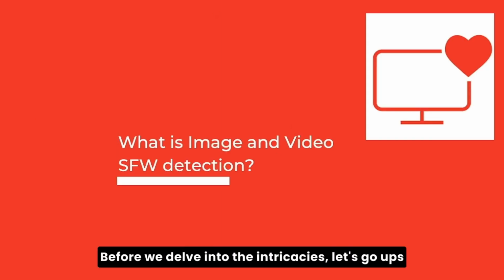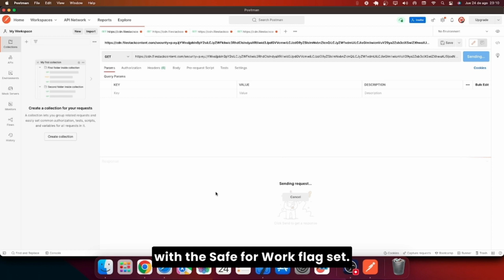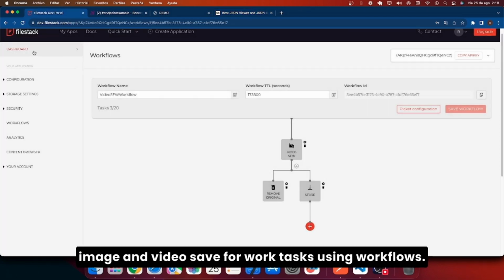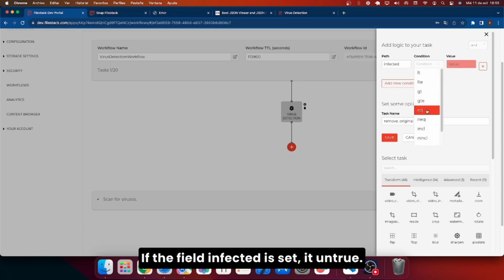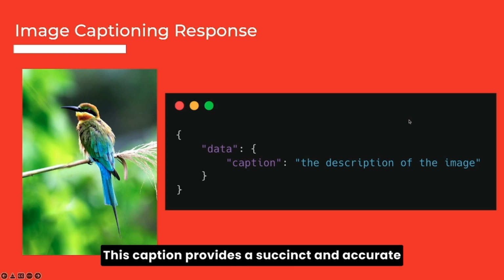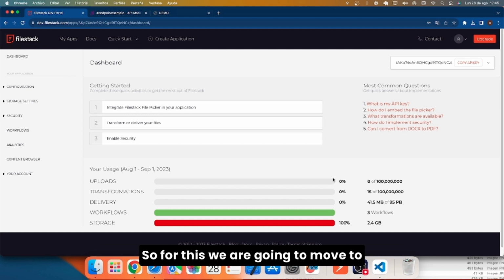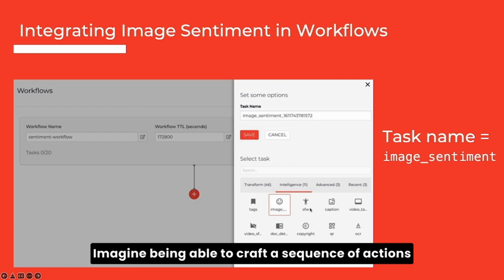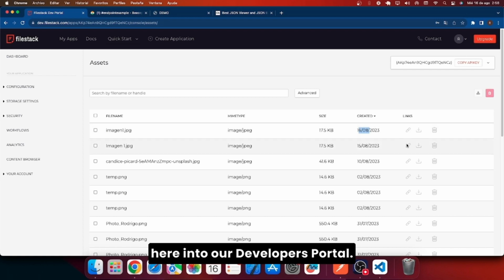Filestack Features You Did Not Know Webinar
Join us in this eye-opening webinar, where our expert speaker, Rodrigo Gullen, takes you through some of the most innovative yet under-the-radar features of Filestack. Discover how these tools can revolutionize your approach to digital file management and enhance your online security and engagement.

Featured Topics:

Image NSFW Detection: Learn about ensuring appropriate content across platforms with Filestack's intelligent NSFW detection.

Virus Detection: Delve into the depths of digital security and how Filestack helps safeguard your files against viruses and malware.

Image Captioning: Uncover the capabilities of turning images into compelling narratives and enhancing user engagement with Filestack's Image Captioning service.

Image Sentiment Detection: See how Filestack's technology interprets the emotional context of images, offering unique insights into user-generated content.

Each segment will provide insights into how these features can be utilized in various scenarios, demonstrating their versatility and impact.

Don't miss out on our future webinars and the chance to learn more about innovative tech solutions.

Your feedback helps us create content that matters to you!

TIMESTAMPS
00:00 Intro
01:07 Image and NSFW
12:03 Virus Detection
20:22 Image Captioning
30:26 Image Sentiment
38:41 Q&A Session